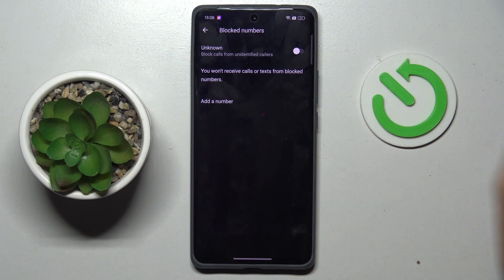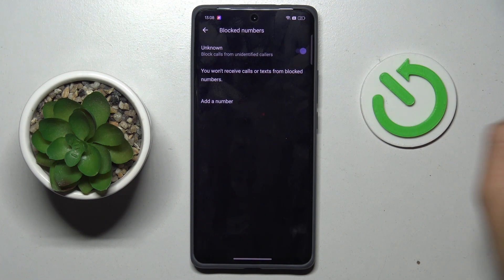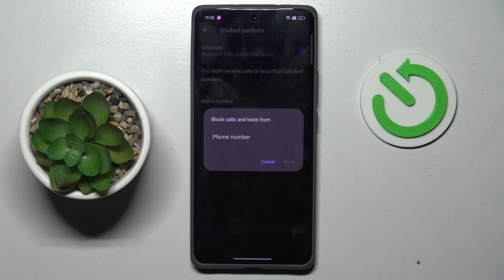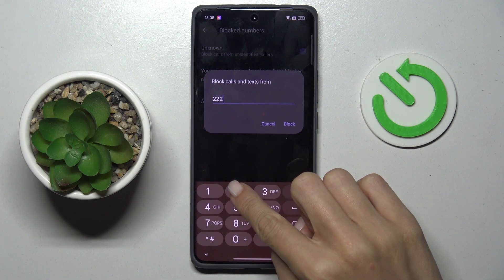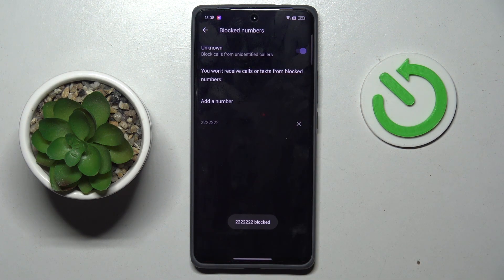How to Block Number on Realme GT6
Find out more:
This tutorial provides a detailed guide on how to block a phone number on your Realme GT6. Blocking unwanted numbers can help reduce spam calls, telemarketing, and unwanted communications. Learn how to effectively block numbers and manage your contacts list on the Realme GT6 with these easy steps.

How do I block a number on my Realme GT6?
Where can I find the option to block numbers in the Realme GT6 menu?
Can I block both calls and text messages from a number on the Realme GT6?
Will blocked numbers be notified that they are blocked on the Realme GT6?
How can I unblock a number if I change my mind on the Realme GT6?